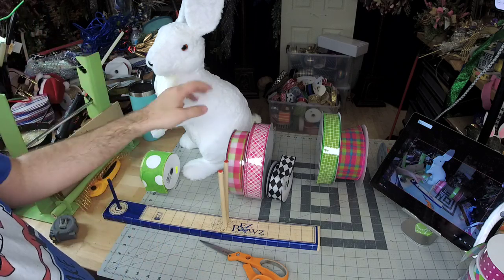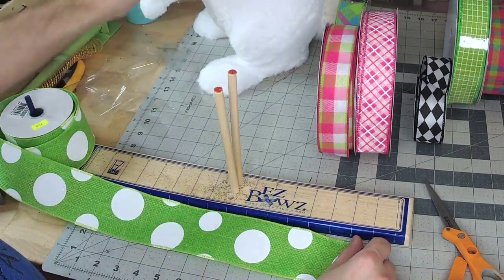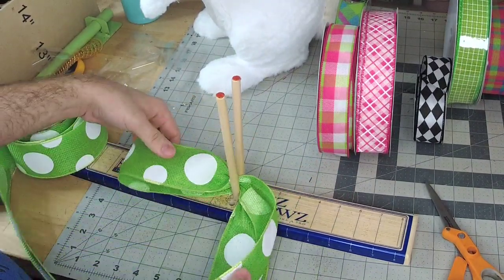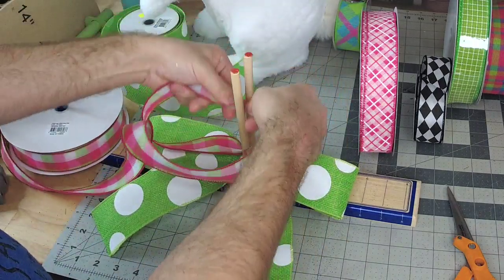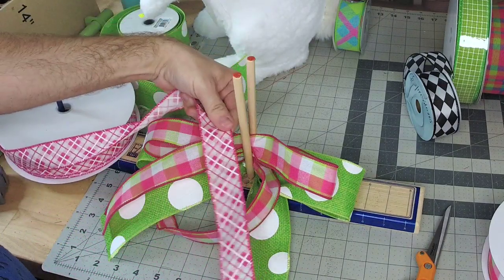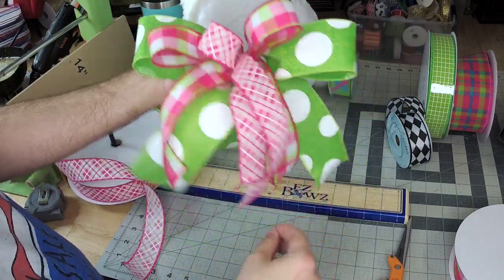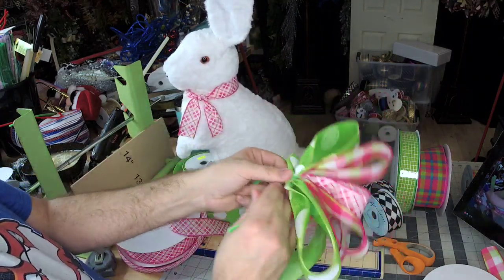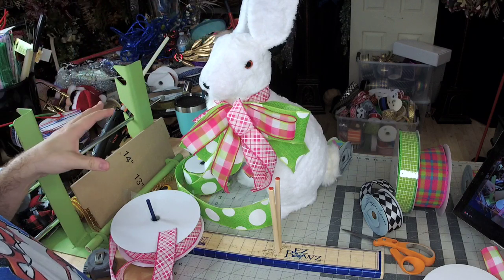Using the EZ Bow Make a Bunny Bow! | Bunny Bow Ideas | DecoExchange Tutorial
0:00 - Introduction
0:30 - Making a Bow Using the EZ Bow Maker
3:20 - Tying a Ribbon around the neck of the Bunny
3:50 - Attaching the Bow
4:20 - Finished Project

Do you want to make a bunny bow?

This is the easiest way to make a bunny bow. You can use this for wreaths, ornaments, and more! It’s so easy that anyone can do it. Plus, we have all of the supplies you need on DecoExchange!

Make your own cute little bunny bows with our step-by-step tutorial. Bunny bows are perfect for Easter decorating or any time of year really! They will look great in any home décor setting.

You can make it in under 5 minutes and all the supplies are available on Deco Exchange. Watch this video now and learn how to make your own bunny bow!